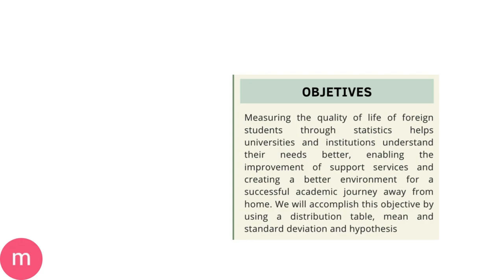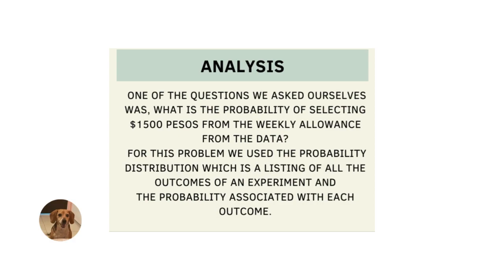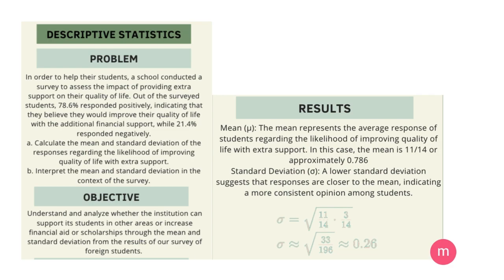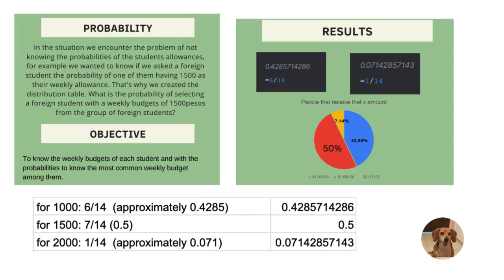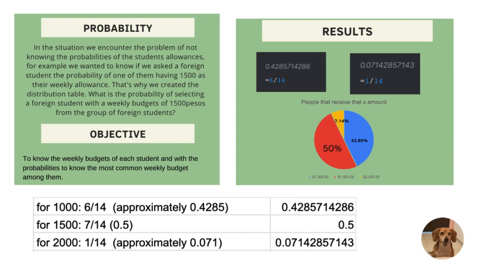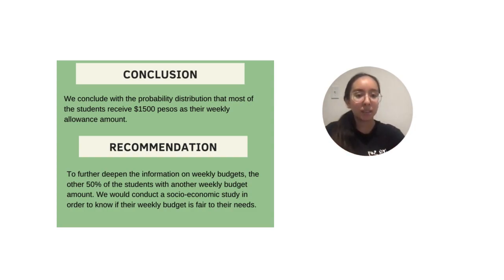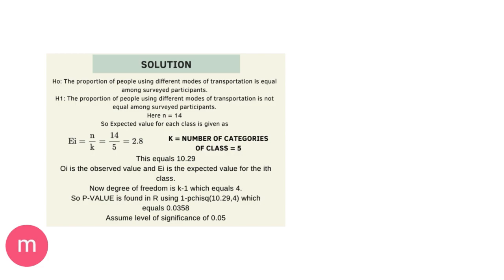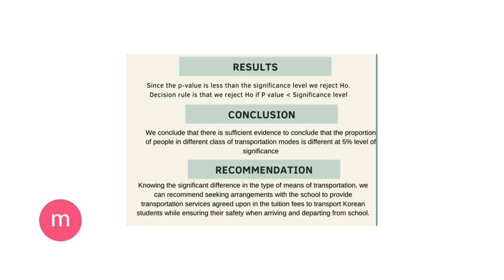Statistics project (Ivanna, Camila and Dianey)